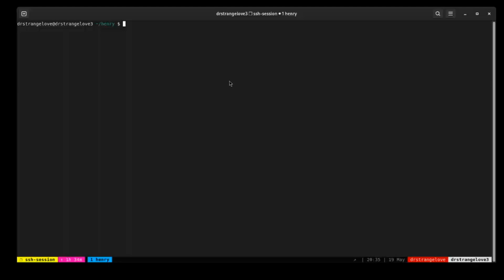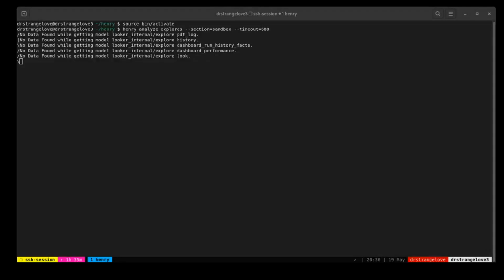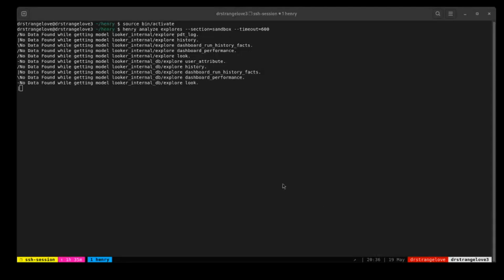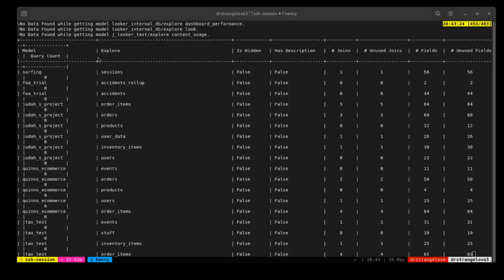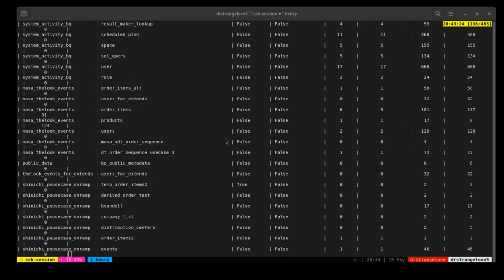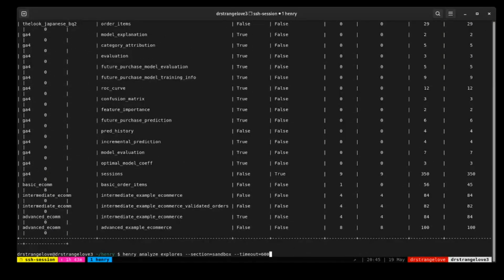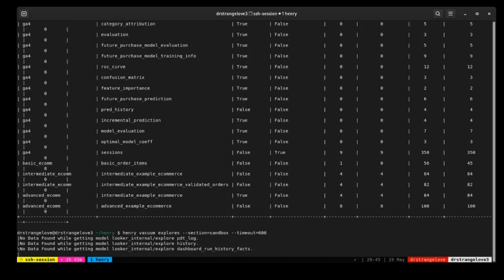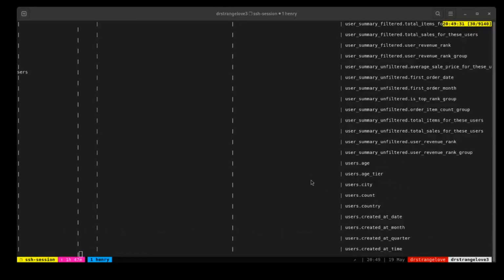Looker Performance Optimization - Episode 5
This video will walk you through the steps to use the henry analyze explores and Henry vacuum explores commands to optimize a Looker instance.

Speakers: Michael DeAngelo
Products Mentioned: Looker